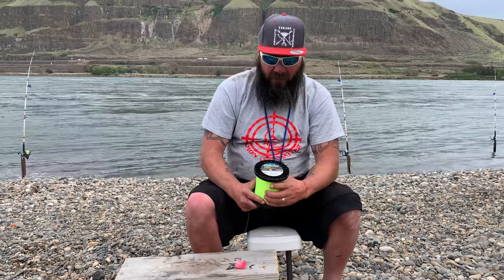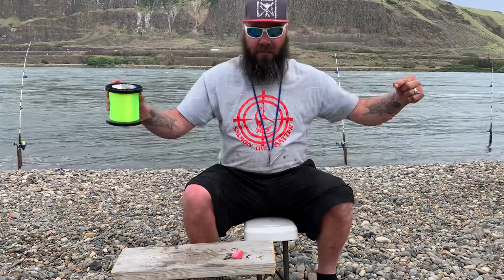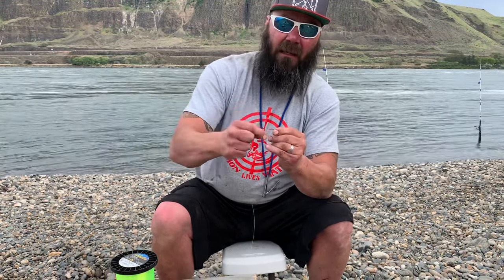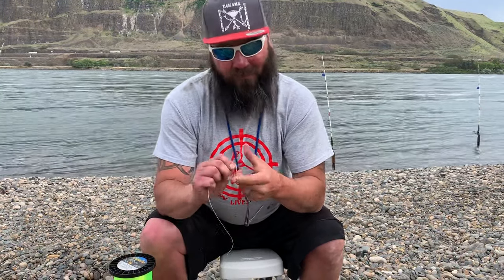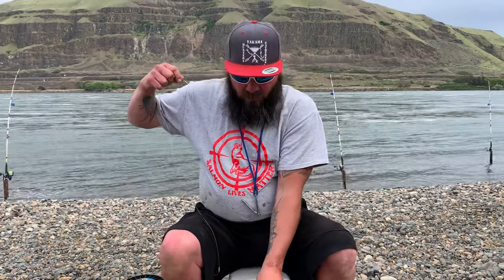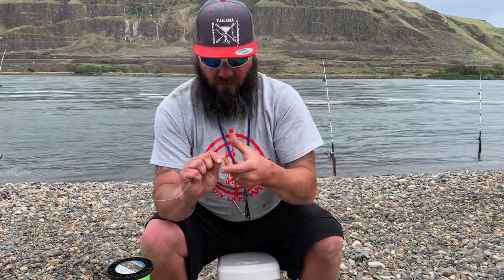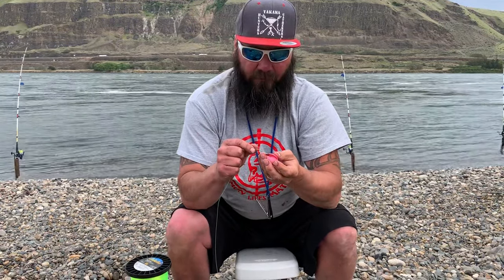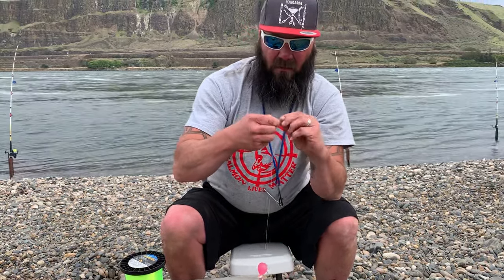Plunking setup on Columbia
Here is todays set up that has helped me knock some springers.  Here is another link that shows me and Isiah tying with me.
v=fyorMlNAMyk&t=773s